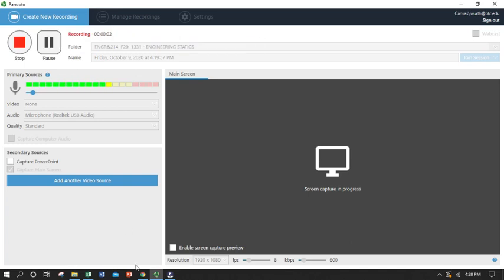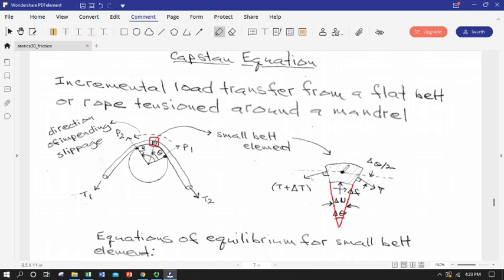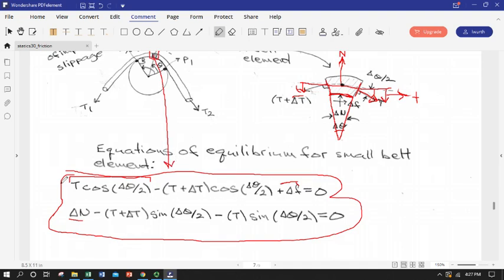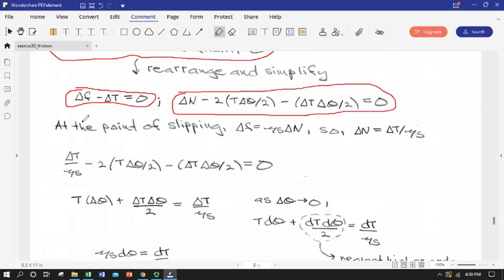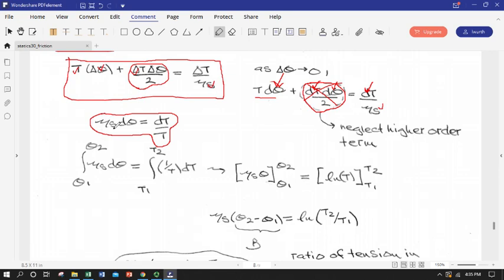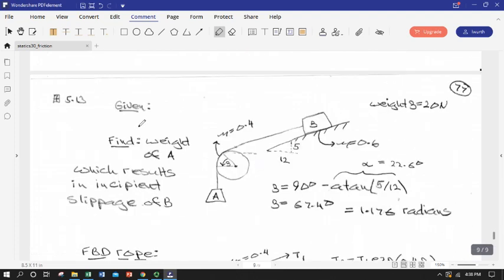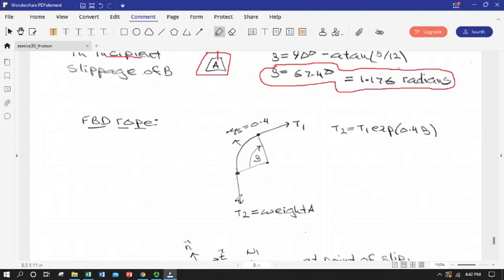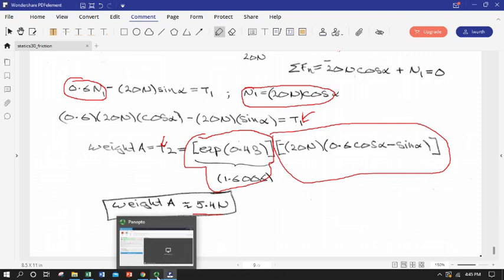ENGR 214 Capstan Equation Derivation and Applications Lecture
Derivation and application of the capstan equation for frictional load transfer.